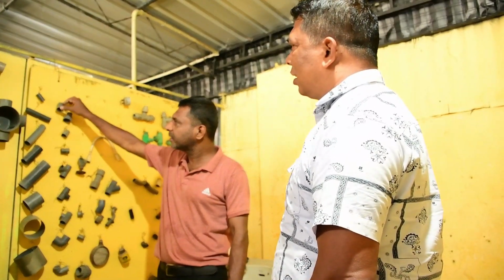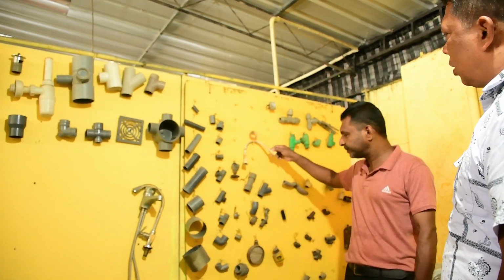CLV7360 | Plumbing | CLEVER HR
CLEVER HR